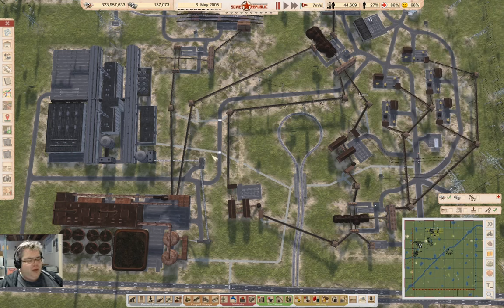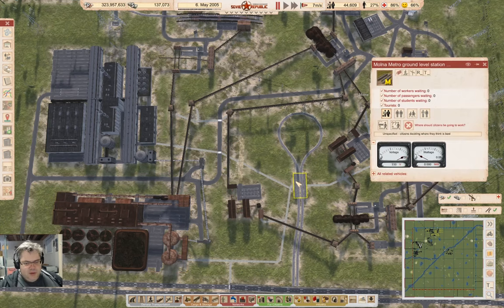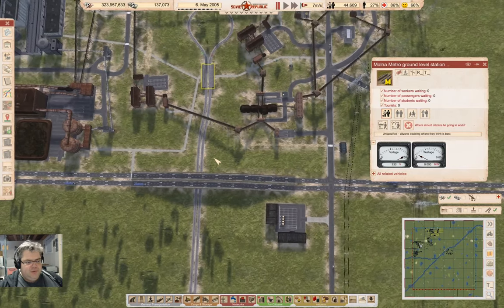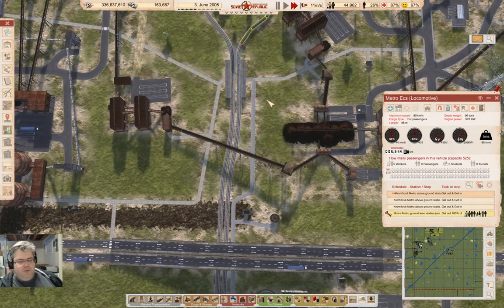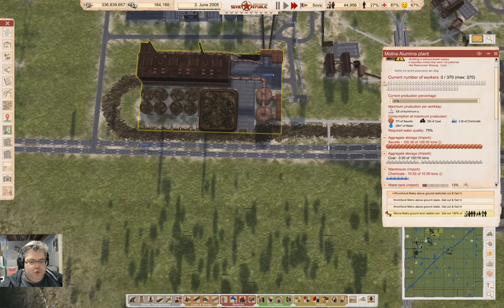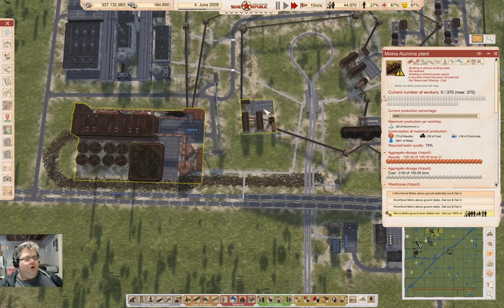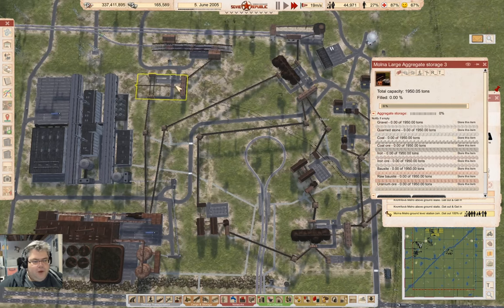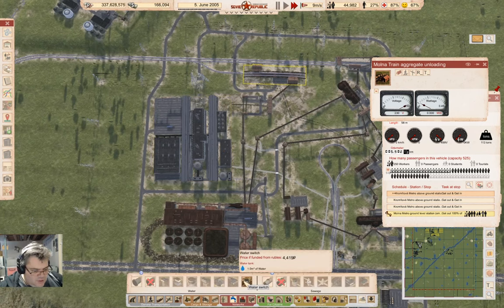Remember Bauxite? | Lucky Corners 2x016 | Workers & Resources: Soviet Republic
Way back in the dark ages of the republic, bauxite was a thing. Maybe it's time to do something with it?